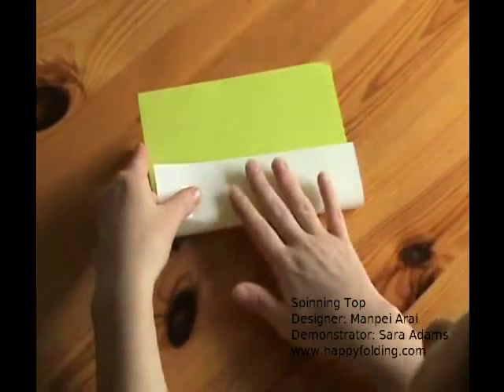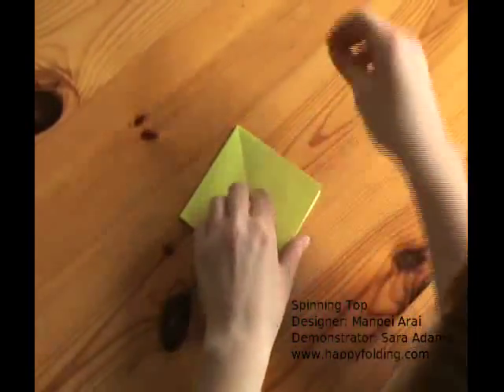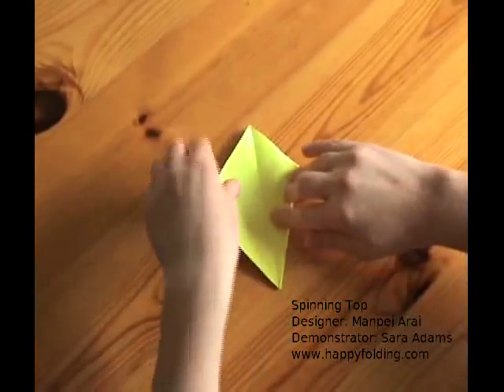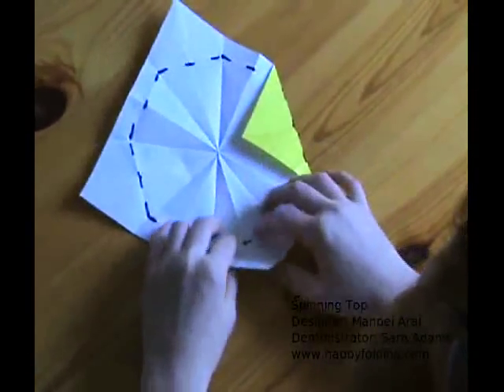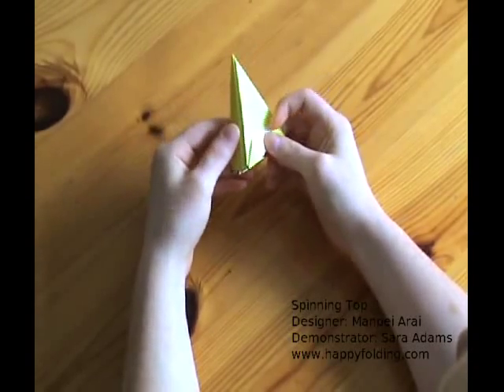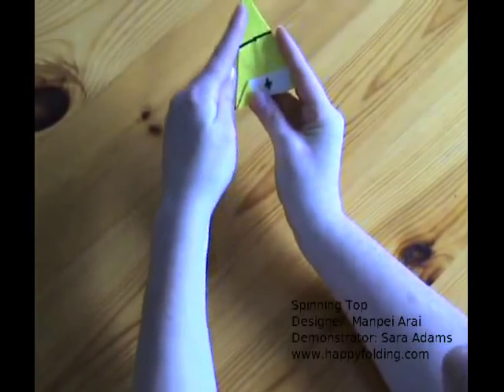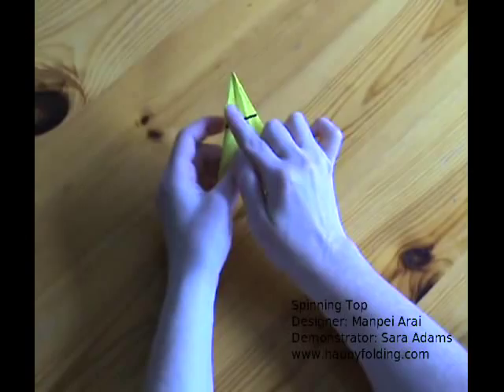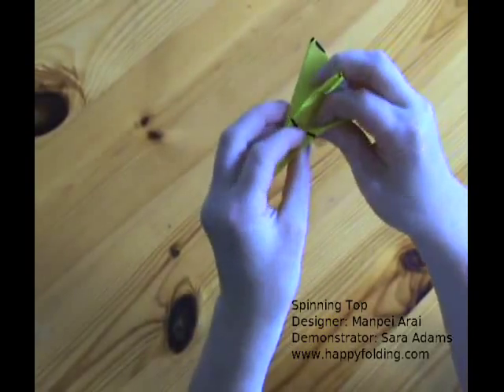Origami "Spinning Top" by Manpei Arai (Part 1 of 2)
Paper size used in the video: 20cm square
This video demonstrates how to fold the origami model "Spinning Top" that Manpei Arai designed. His granddaughter, kindly gave me permission to make this video accessible to you.